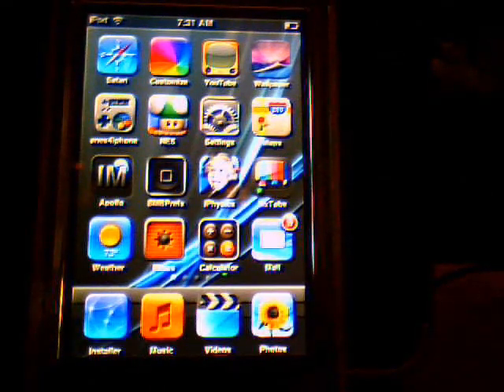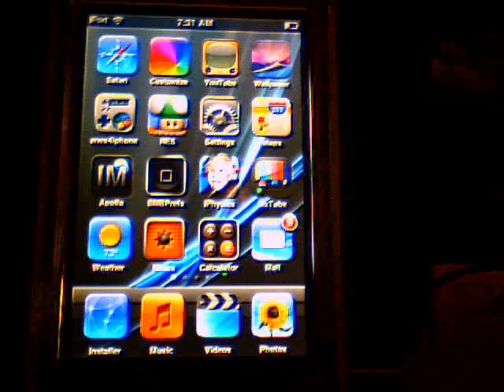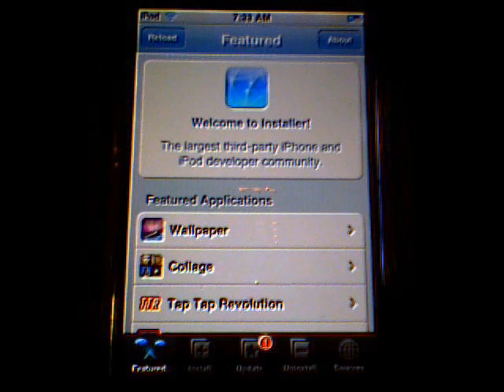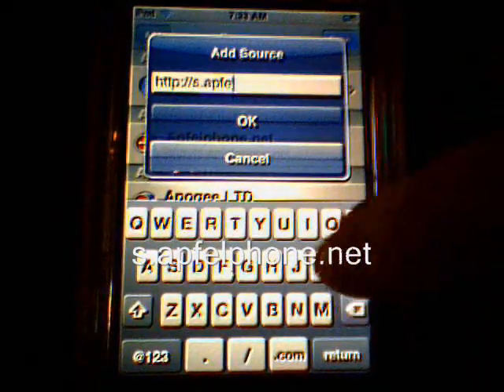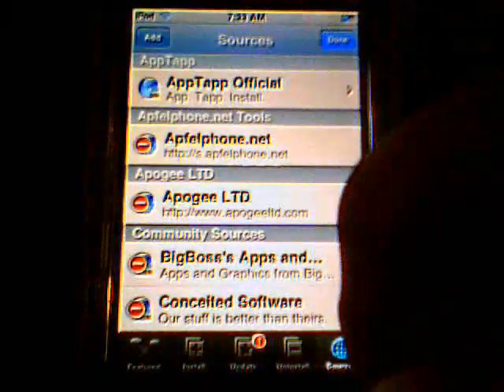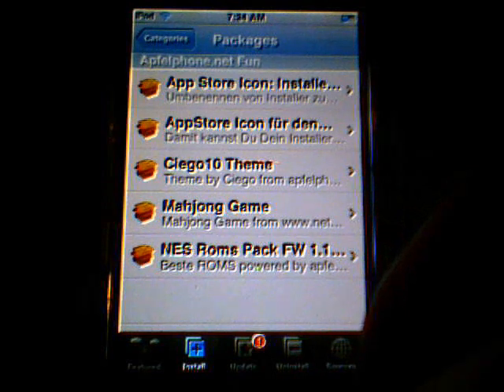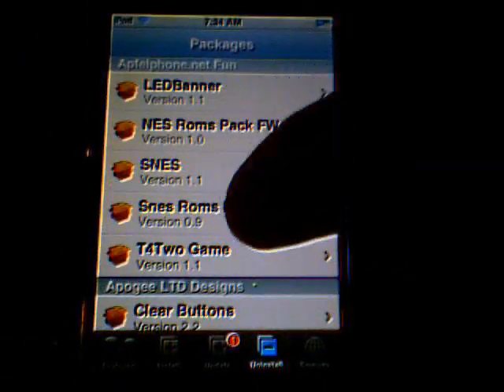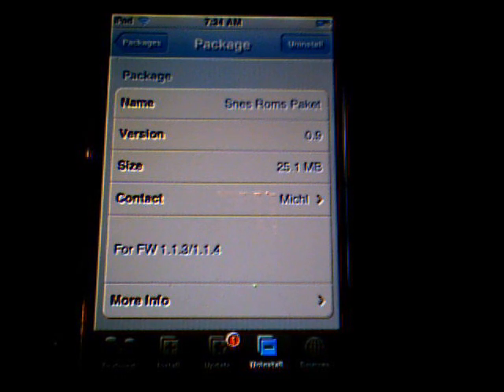How to Get SNES roms and Emulator (no computer)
the source code is s.apfelphone.net